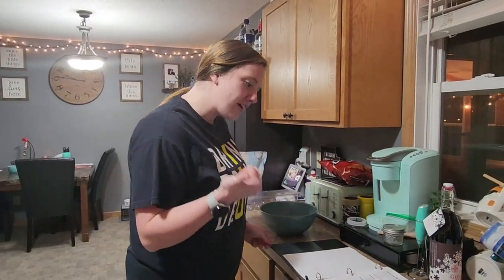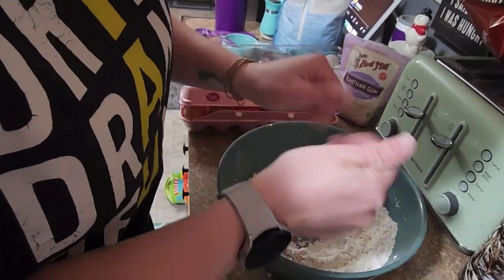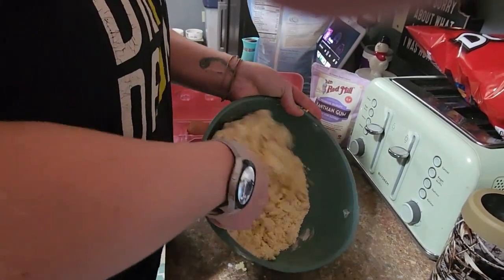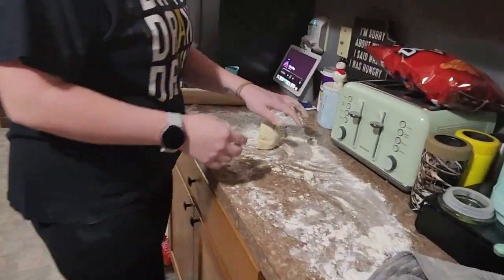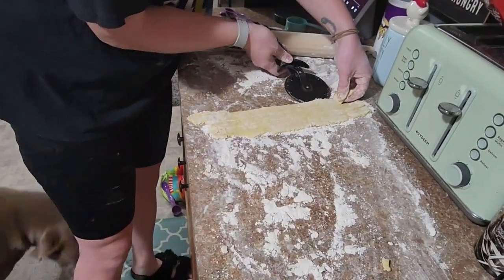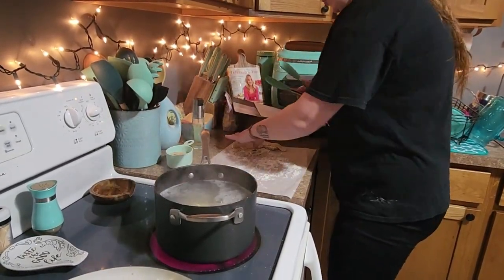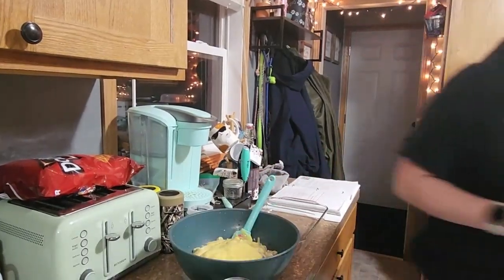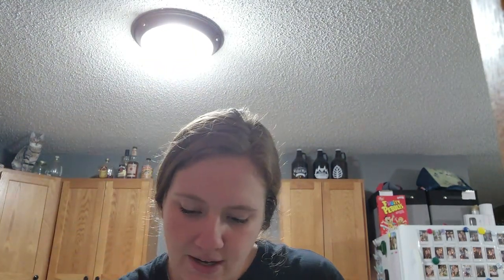Weapons, Blankets for Children, Band aids, Tug of War Ropes???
Doritos Cheesy Casserole, what a delicious meal! Also redemption round on the GF egg noodles, do I finally succeed with them?? Grab your ingredients, get your music on, and lets get to cookin'.

Ingredients GF Egg Noodles:
-GF Flour Blend
-Salt
-5 Eggs

Ingredients Pasta:
-Chicken
-Corn
-Rotel
-Cream of Chicken (be sure to get GF if you are GF)
-Shredded Mexican Cheese
-Nacho Cheese Doritos (I have tried with Cool Ranch because those are my favorite and it just doesn't pair well, however feel free to try for yourself)